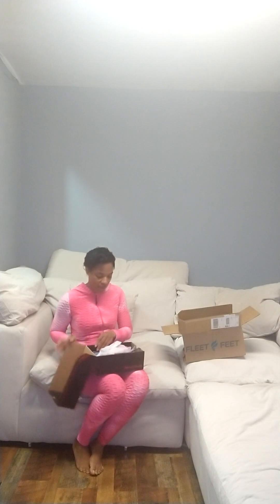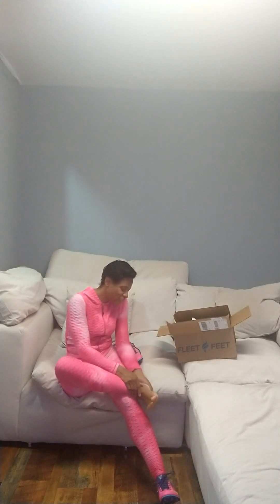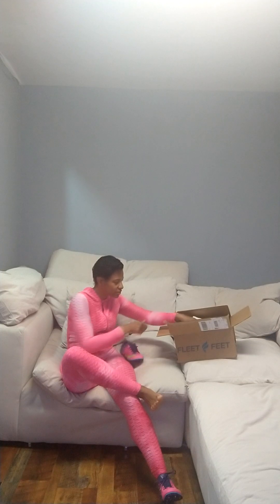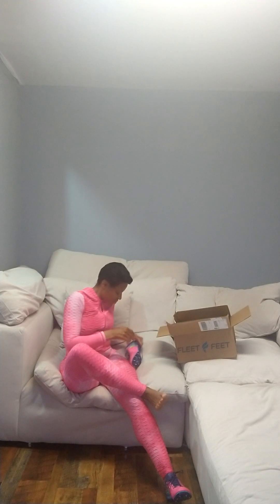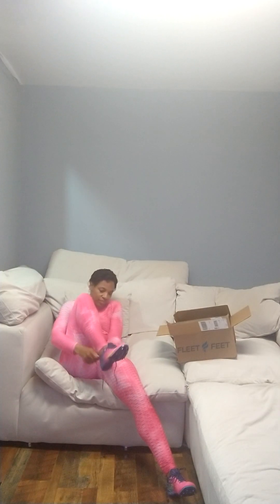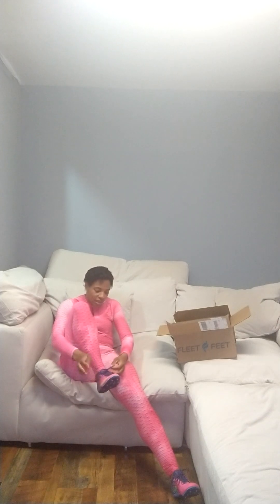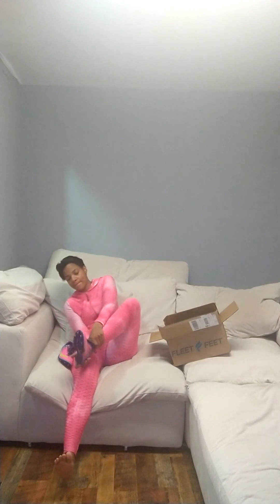I'm So Excited!! Unboxing My TRACK SHOES...It's about to get VERY INTERESTING 💨💨💓💨💨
YOU ARE BEAUTIFUL INSIDE AND OUT 🖤 For those followers and people whose lives have been inspired and motivated by contact with me and my books, here's a little BEHIND THE SCENES EXCITEMENT/FUNNY SIDE time with me. Relaxed conversation time for a little evening encouragement and inspiration, while getting to know me a little better. ONE LOVE 🙏💙🌎💙🙏

New Book: Miracle Manifestation: Manifesting Your Dream Life Now (2022)

Breakthrough: Finding Resiliency in the Worst of Times and Coming Back Stronger & Better Than Ever (2022)

 L1M1TLE$$: Beating the Odds and Winning in Life (2020).

Learning Body Systems & Diseases: Just for Kids and Teens (2021)

HIIT YOUR WAY TO FIT (2020)

Instagram and TikTok: @drjeanco
Other YouTube: @dr.lakeishacole2089

DR. D1VA®

The Jump Rope Jogger®

All True Wellness Consulting, LLC materials, recordings, quotes, etc. are copyrighted by Dr. LaKeisha J. Cole and may not be shared or rebroadcast without permission. Thank you!

~Dr. LaKeisha J. Cole